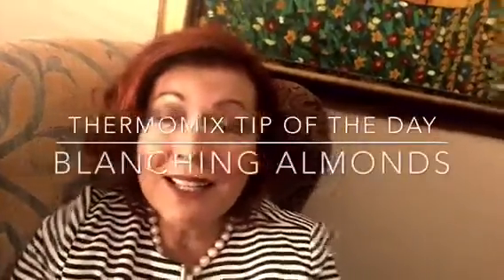Teninas Thermomix Tips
Blanching almonds the easy way